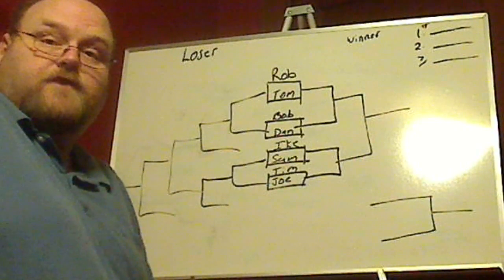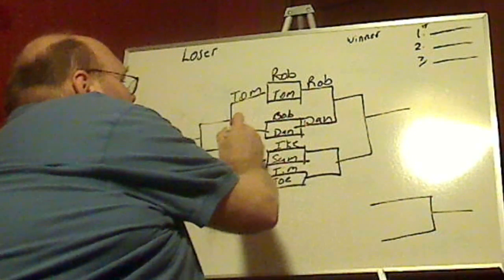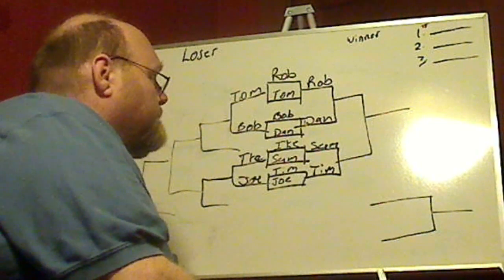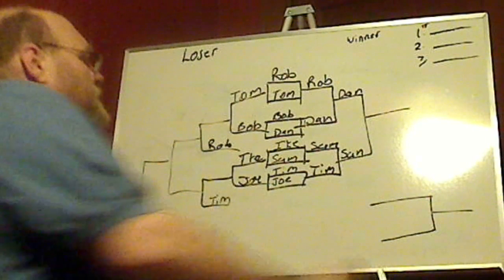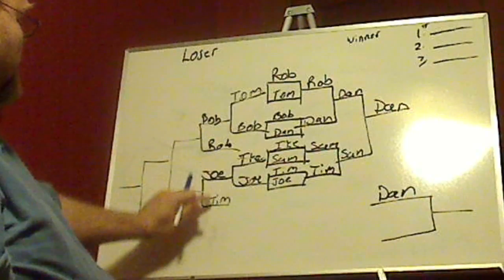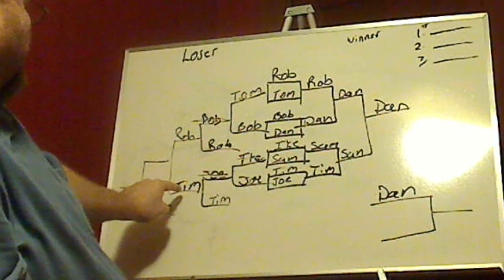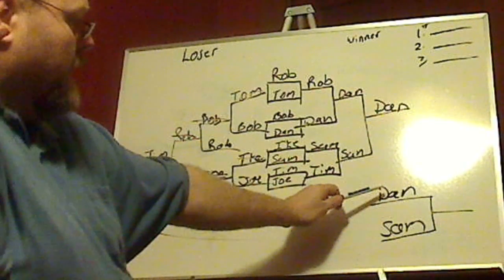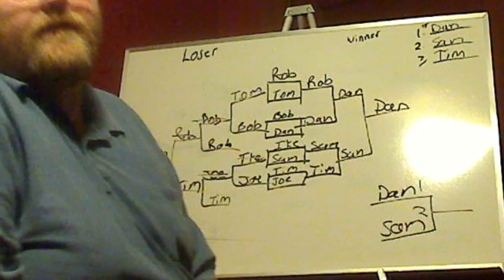double elimination bracket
Wow 23 k views. I made this for  a friend in Cub Scouts a few years ago, who was running a Pine Wood Derby and posted it here so they could see it. I want to thank every one for there comments and apologize that i didn't answer any ones questions. This is the only YouTube video i ever made and once Kim saw it i didn't look back.